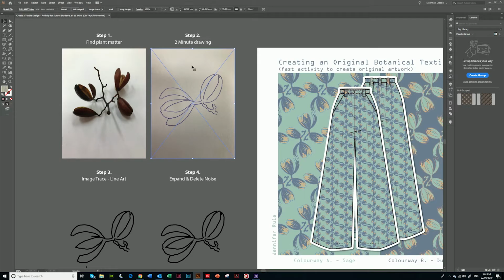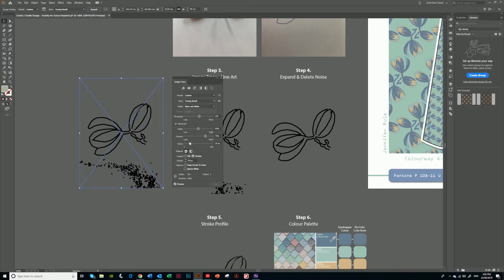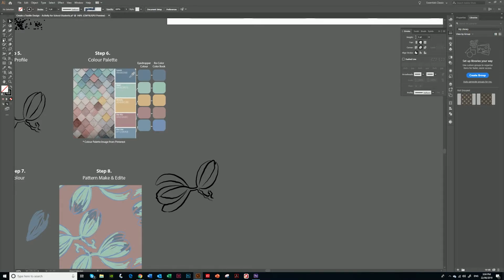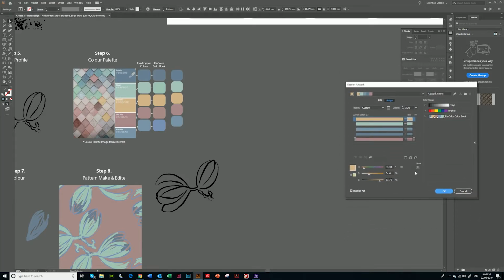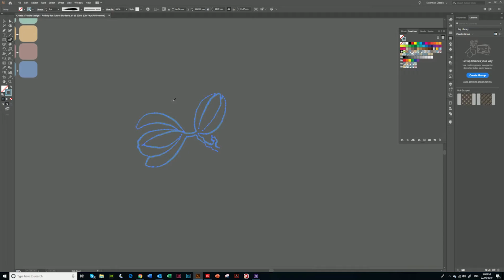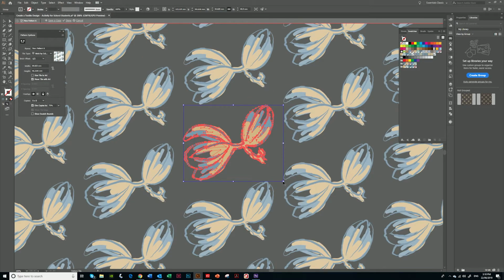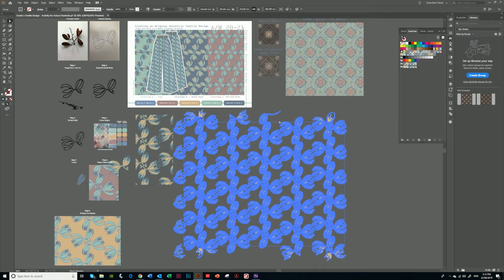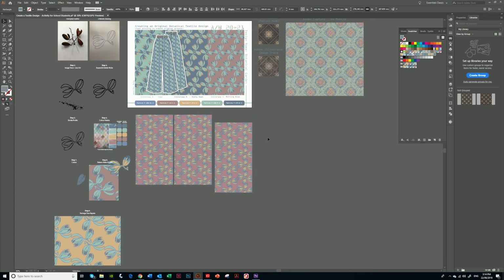Creating an Original Botanical Textile Design - Class Activity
This is a video  that shows the full design process of creating a simple botanical textile design.

1. Find plant matter
2. Two minute drawing
3. Image Trace - Line Art
4. Expand & Delete Noise
5. Stroke Profile
6. Colour Palette
7. Colour artwork
8. Pattern Make & Edit
9. Package True Repeat

The area in the tile artwork you pull from your swatches, with-in the boundary box is the true repeat that you need to package for printing